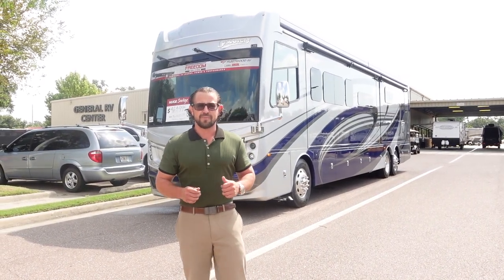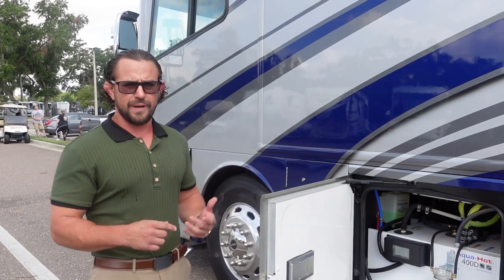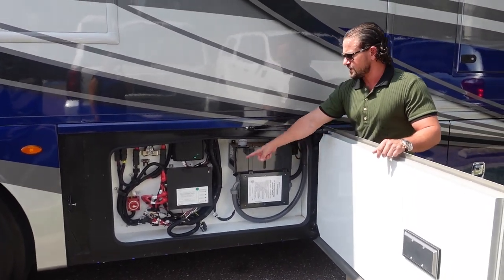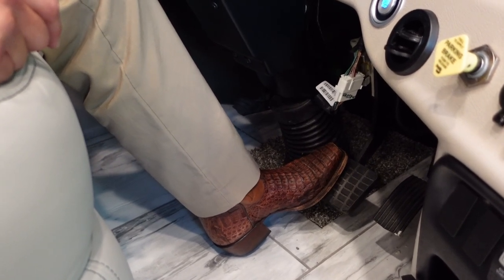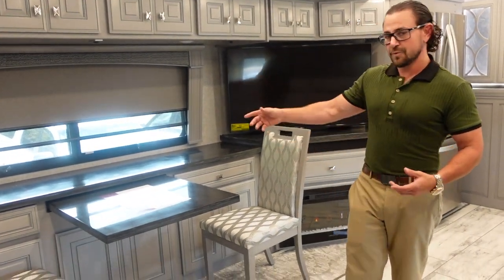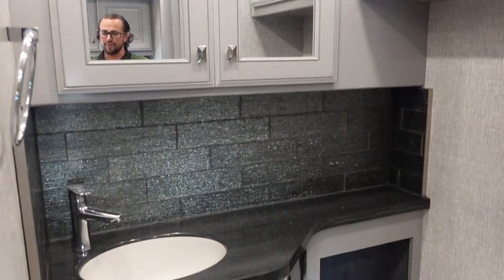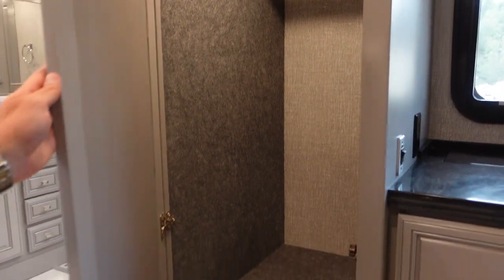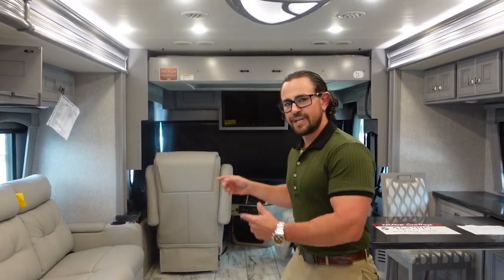2024 Fleetwood Discovery LXE 44S! This RV has top of the line features with an incredible floorplan!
Check out the stunning luxury and intelligent design of the 2024 Fleetwood Discovery LXE 44S! This motorhome is the perfect tool for your weekend family getaway or full time RV living! Lets hit the road!

CHASSIS
Freightliner Custom Chassis®
Chassis Model-XCM
Platform Name-Freedom Bridge®
Engine-Cummins® L9
Horsepower-450
Torque-1250
Transmission-Allison® 3000 MH 6-Speed w/ Electronic Shift Control
Alternator-160 Amp
Wheel Cut-60°
Front Tires-275/80R 22.5H
Rear Tires-275/80R 22.5H
Tag Tires-275/80R 22.5H
Front Brakes-Air Disc w/ABS
Rear Brakes-Air Drum w/ABS
Front Suspension-ZF IFS Air
Rear Suspension-V-Ride Air
Tag Suspension-UltraSteer® B-Series
WEIGHTS
GCWR (lbs)-58,600
GVWR (lbs)-43,600
Front GAWR (lbs)-13,600
Rear GAWR (lbs)-20,000
Tag GAWR (lbs)-10,000
Hitch Rating Weight (lbs)-15,000
Tongue Weight (lbs)-1,500
DIMENSIONS
Wheelbase-309"
Overall Width (Maximum)-102"
Interior Height (Maximum)-84"
Interior Width (Maximum)-96"
Interior Storage (cu. ft.)-177
Exterior Storage (cu. ft.)-152
Patio Awning Width-18' 0"
Entry Door Awning Size-4' 0"
# of Slideouts-4
CAPACITIES
Fuel Capacity (gal)-100
Fresh Water Capacity (gal)-105
Grey Water Capacity (gal)-75
Black Water Capacity (gal)-50
Def. Tank (gal)-13

Welcome to the world of luxury travel with the 2024 Discovery LXE 44S! Join us on an unforgettable journey as we explore the epitome of elegance and comfort on wheels. In this in-depth review, we'll reveal the breathtaking features and amenities that redefine luxury in the RV industry. Don't miss the chance to experience adventure like never before.